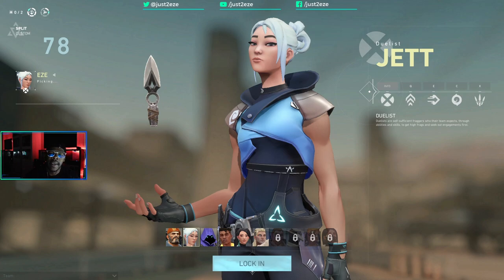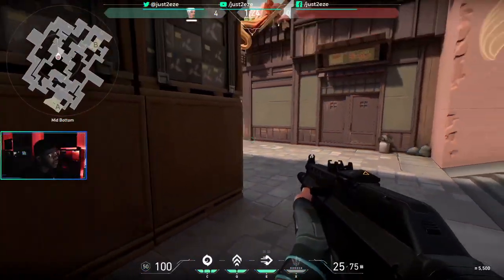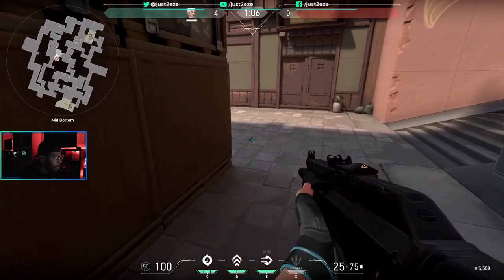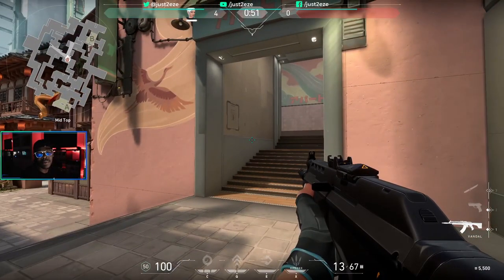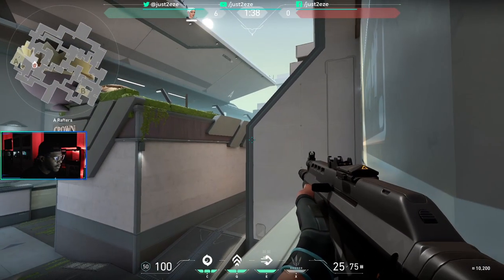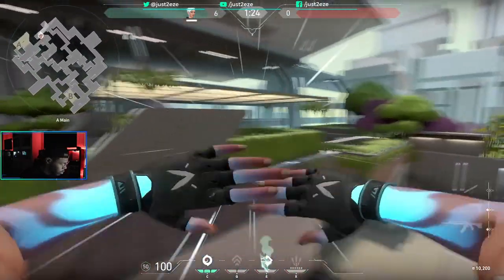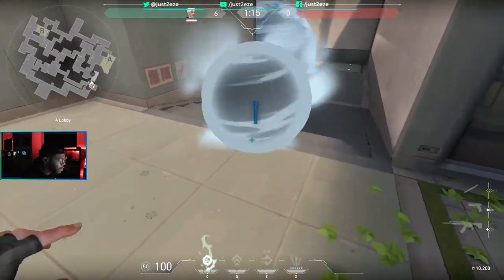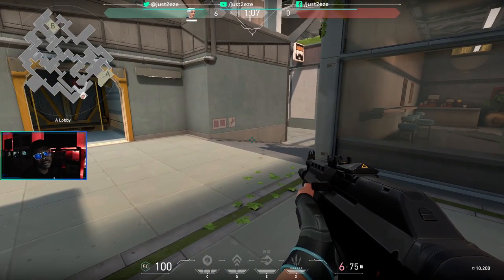Valorant Jett Combo Tutorial Closed Beta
Valorant Jett Tutorial Tips and Tricks with Gameplay Closed Beta